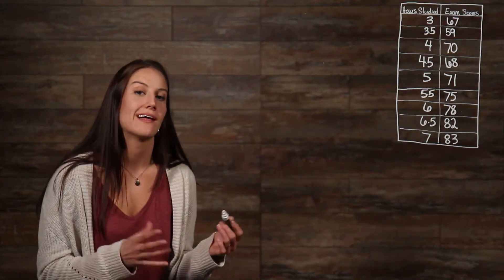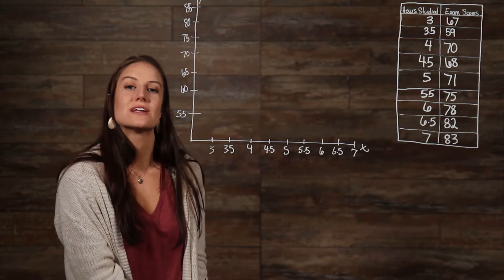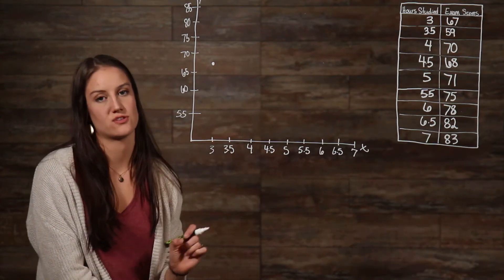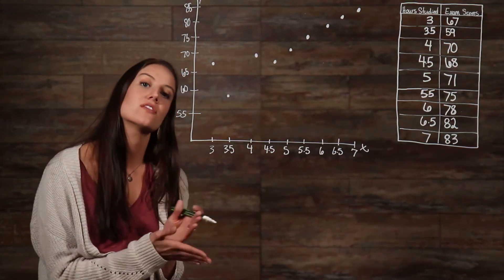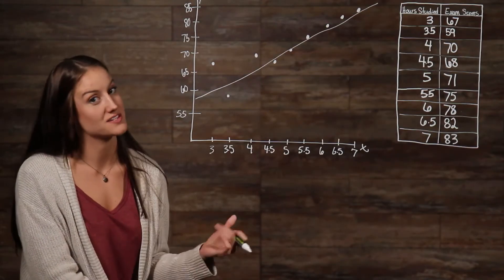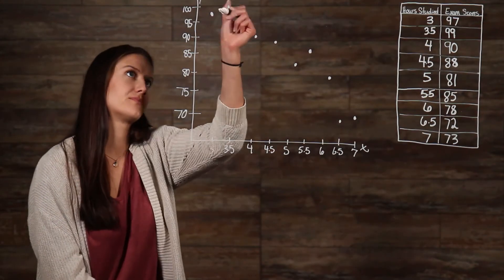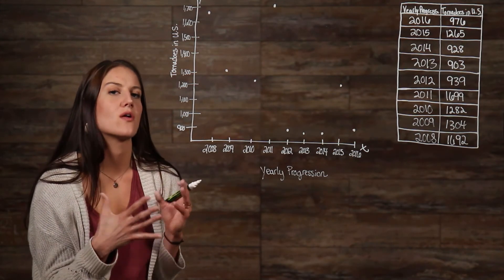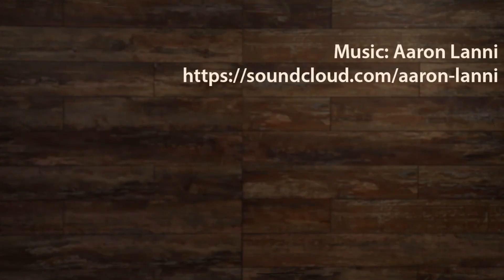Scatter Plot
Hey guys! Welcome to this video on Scatter Plots. A scatter plot is a helpful tool that allows us to see the relationship between two variables, or to see that there is not a relationship between two variables.